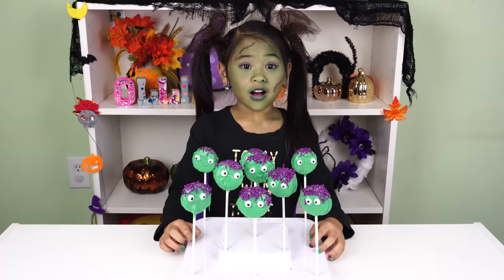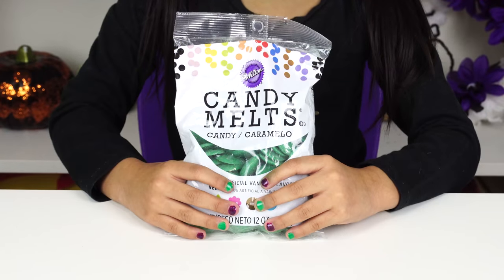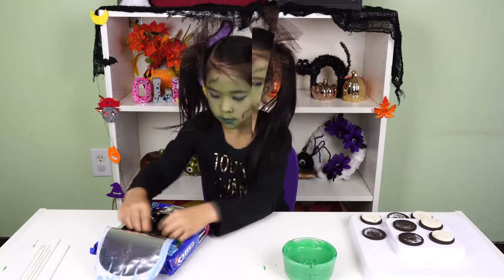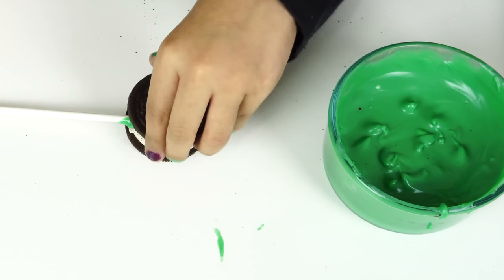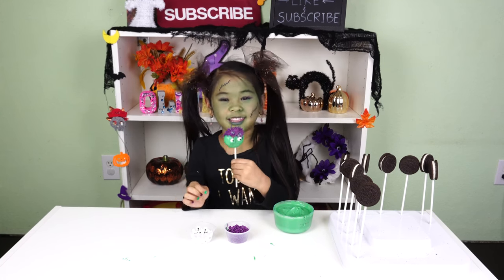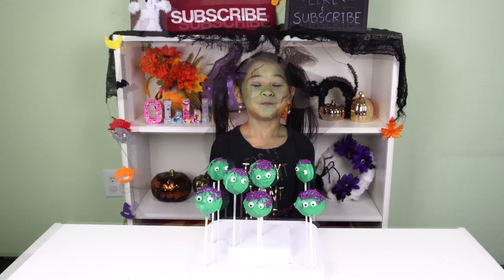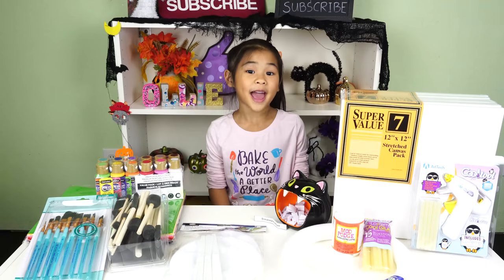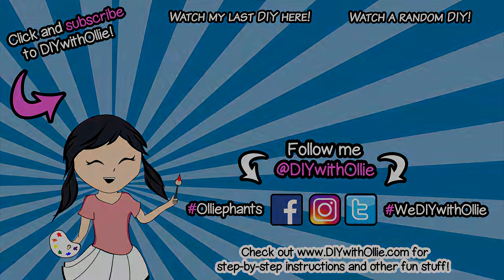DIY Zombie Cookie Pops Tutorial | Oreo Zombie Cookie Pops Recipe | DIY Halloween Recipes and Ideas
These DIY Zombie Cookie Pops is perfect for any Halloween parties or events that you might have this year! They're easy to make and you don't have to be super perfect about it either. The more imperfect your cookie pops are, the more they look like real zombies! Make these DIY Zombie Cookie Pops Recipe for your next Halloween party!

I also announce the winner of the Super DIY Pack at the end of this video! Watch to see the reveal! I will have another big giveaway at 5000 subscribers (and it might even have more than 1 winner) so please share my video with your friends and family and tell them to watch and subscribe! I love y'all!

✿ Useful Links ✿

Cake Pop Stand
Mega Stuf Oreos
Cookie Pop Sticks
Dark Green Candy Melt
Candy Eyeballs
Purple Jimmies/Sprinkles
Wilton EZ-Thin

Extra batteries

♡ Ollie